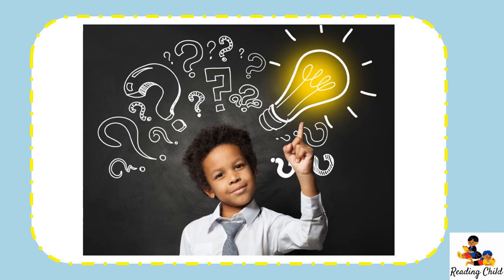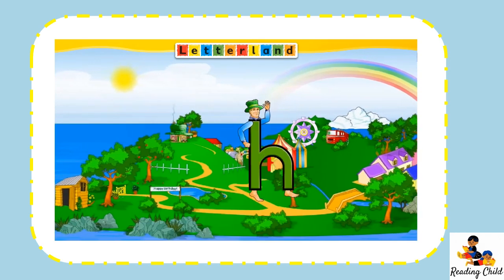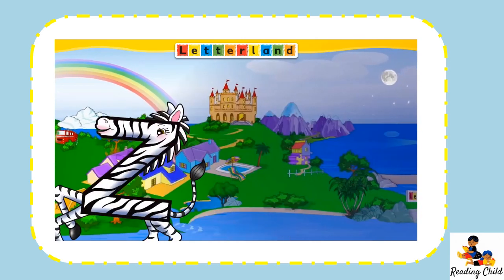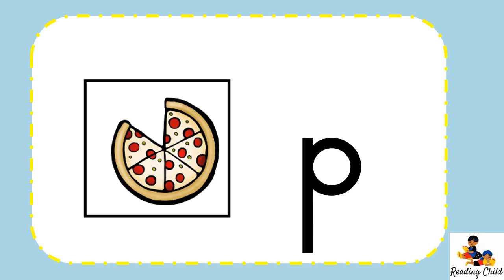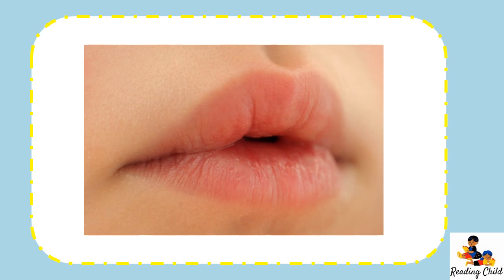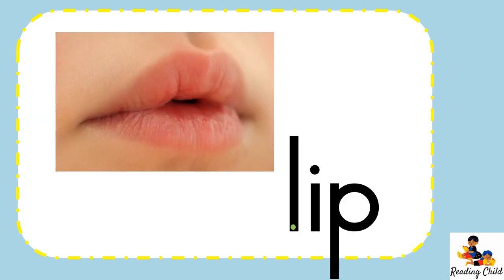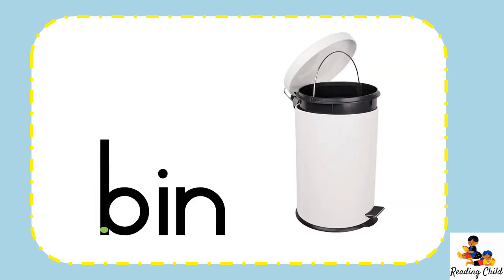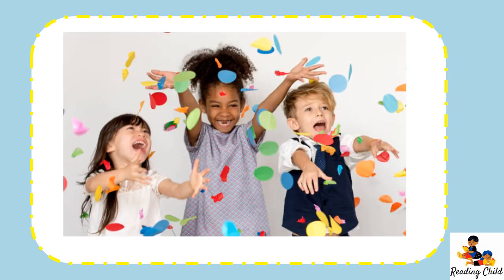Letters j, p, c and o Sounds l Phonic Reading l Recap Lesson 15 l Phonics in a South African Accent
Phonics Lesson 15 is a recap lesson of the Letters  j, p, c and o sounds.

Reading Child offers a comprehensive and effective Phonic Program specifically designed for Grade R and Grade 1 children. Our program focuses on teaching children the correct pronunciation of letter sounds, tailored to the South African accent.

Unlike traditional approaches that follow the alphabetical order (ABC), our lessons are structured in a carefully planned sequence that incorporates letter formation. This sequence is aligned with the CAPS curriculum and adheres to internationally recommended teaching orders.

Our method ensures that children grasp the essential relationship between letters, sounds, and word meaning. By emphasizing the importance of letter order, we prevent potential confusion that may arise from incorrectly interpreting words. For instance, a minor change in letter order can alter the meaning of words, such as 'pat' being misread as 'tap'.

In addition to our phonics program, we strongly encourage parents to engage in meaningful conversations, provide enriching experiences, and dedicate time to story sessions with their children. By actively participating in these activities, parents can effectively expand their child's vocabulary and overall language development. Simple activities like going for a walk together can foster quality bonding time while nurturing language skills.

At Reading Child, we are committed to empowering children with solid phonics foundations and fostering a lifelong love for reading and language acquisition.